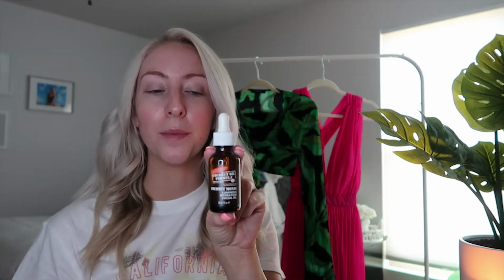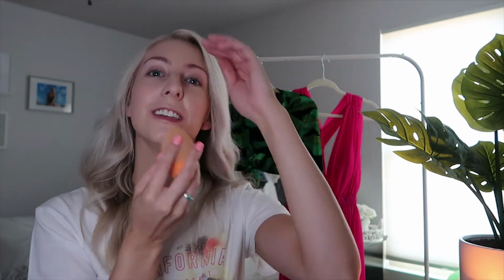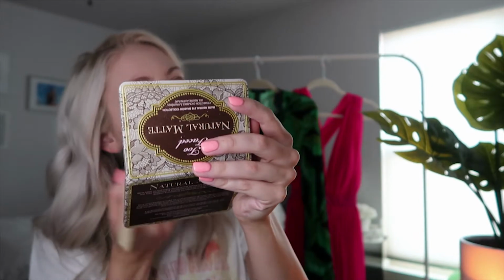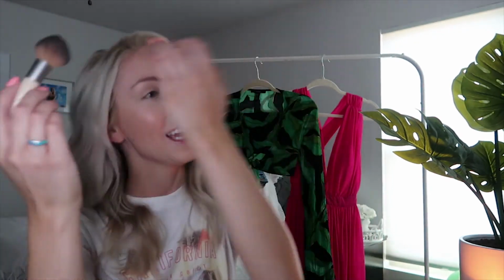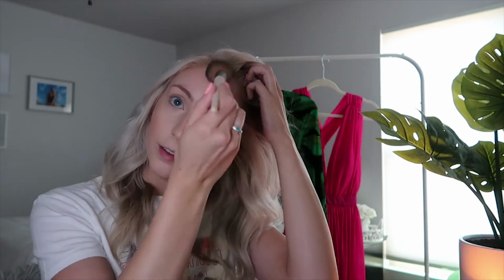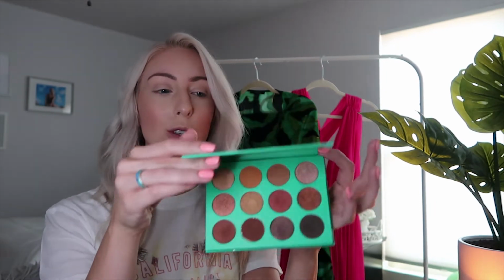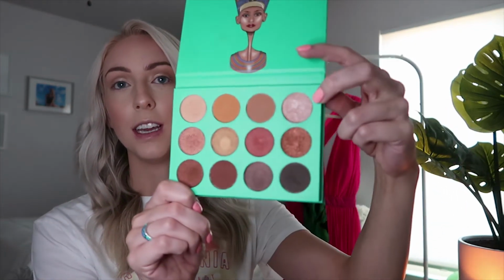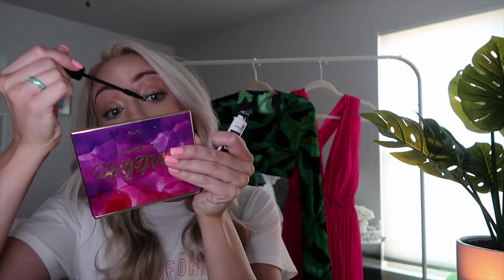TROPICAL GLAM | VACATION READY, GLOWING SKIN, BEACHY WAVES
I loved creating this bronzed, glowy, and beachy look - it's perfect for your next vacation or date night. If I wasn't chatting away, it would take me 20 minutes or less!

Both outfits are from Forever 21.

Beachy Waves Tutorial: I will be re-filming this video, look for it soon!

XOXO,
Tara